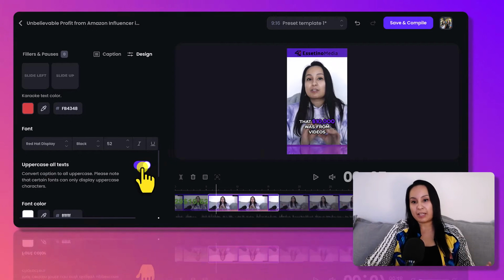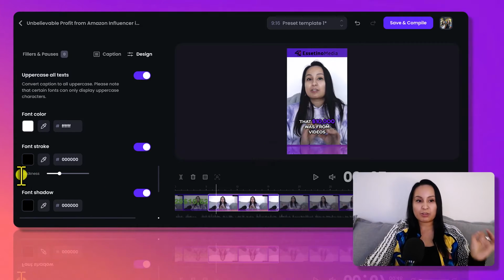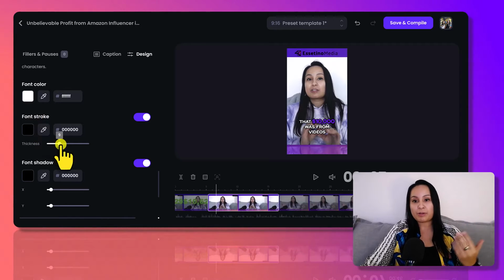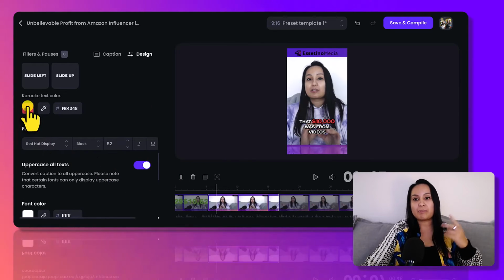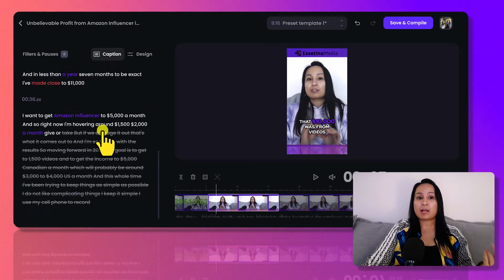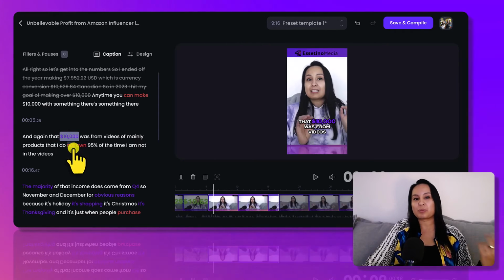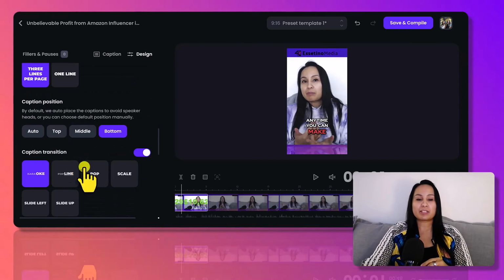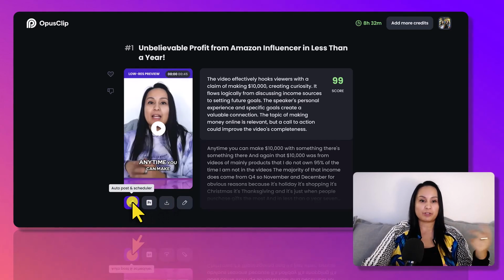Opus Clip Tutorial | How to Customize Text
In this Opus Clip Tutorial I'll show you how to customize text on your Opus Clip short videos. I've been using Opus Clip AI for a few months now and it's really been a game change for my content creation.